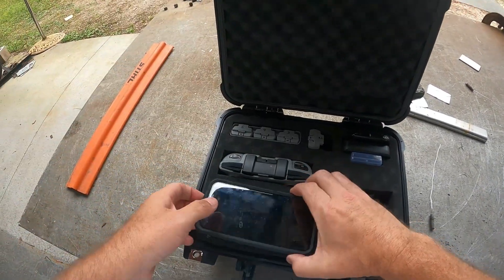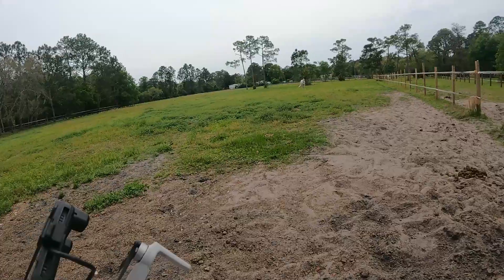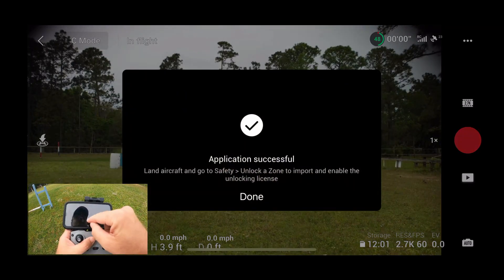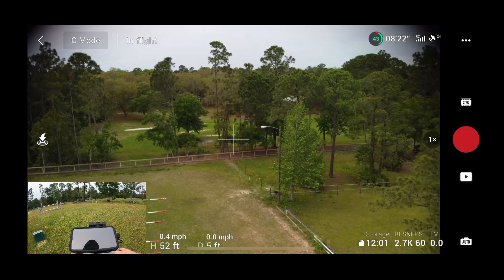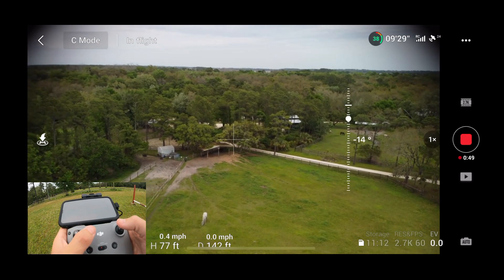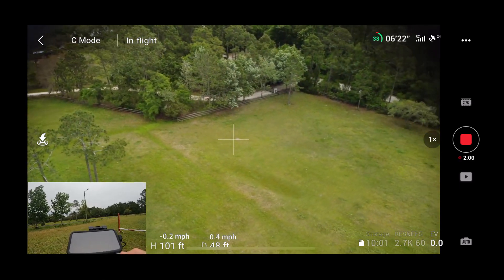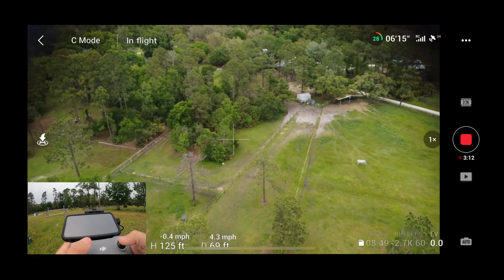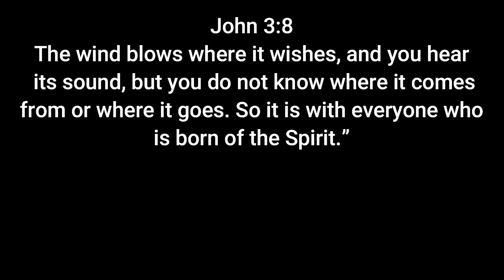Wind Test DJI Mini 2 / Wind Gust Test / St. Augustine, FL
DJI Mini 2 Wind Test / Wind Gust Test / St. Augustine FL / Don’t Hold Back by Layup

Today the wind was pretty extreme, so I took our DJI Mini 2 Drone that Kristi has nicknamed "Jack" out for a little wind test.  The sustained winds at ground level were 15 mph and the gusts were in the 30s, but at height (100-400 feet) the winds were pretty extreme at mid 20s sustained and low to mid 40s gusts.  I went to a friend's property where there's a pretty large open field for this quick wind test and put Jack to work.

I was using a CPL filter for the first time due to the overcast skies, but I made a mistake when attaching it to the gimbal.  I placed it a bit low, so during the video, a dark shadow area can be seen in both upper corners.  I hope it's not too distracting to the video and to the test, but I promise I will get better at checking things like that before recording.

The area Jack (DJI Mini 2 Drone) was flying during this test is within controlled air space as there is an airport to the south, but be at ease and know that I did obtain FAA LAANC approval prior to the flight via the Kittyhawk app.

If you like the hard case we put together for Jack, the link for the same case is listed below from Harbor Freight.com.

We really have a blast filming and putting these videos together and your support is a really great motivator.  God bless and stay safe!

Time Stamps
0:00 Intro
0:26 Video Expectations and Test Explanation
0:53 UAV Forecast App Wind Speeds
2:07 Pre-Flight Procedures
2:34 Take Off and Wind Test Begins
8:41 Video Bible Verse (John 3:8) / End Screen

Theme Song - Don't Hold Back by Layup

2800 weatherproof protective case size medium sku 63926